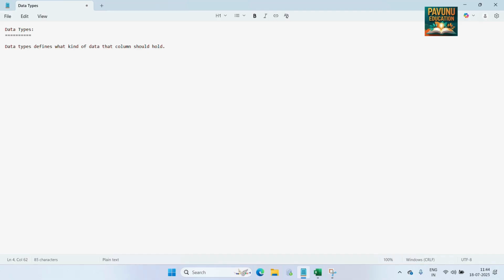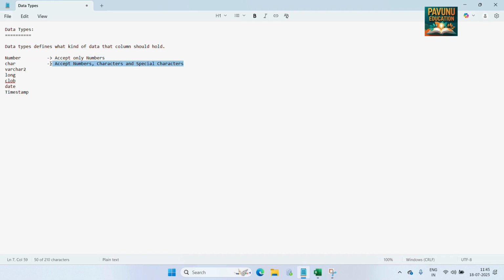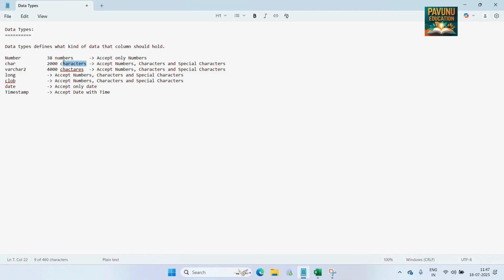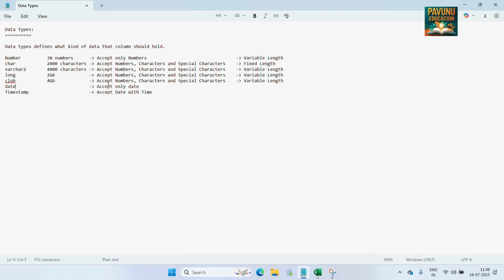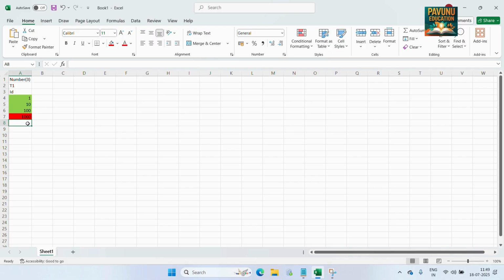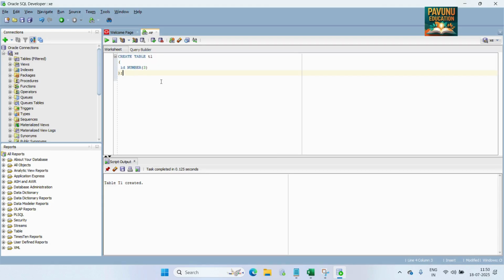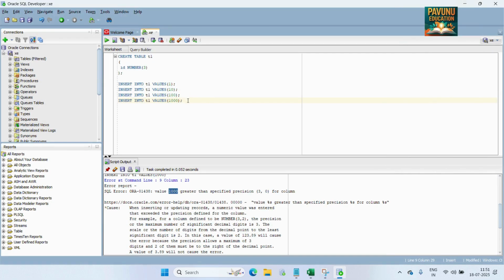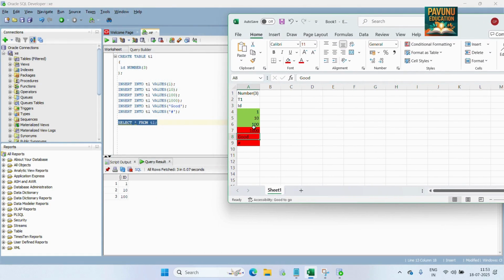#10 DATATYPES IN SQL || NUMBER || CHAR || VARCHAR2 || LONG || CLOB || DATE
In this video, you will learn different Datatypes in SQL. Some SQL data types are Number, Char, Varchar2, long, clob, Date and Timestamp. These datatypes are used in databases like Oracle, MySQL, and more!

Timestamps(minutes:seconds)
0:00 Introduction
0:07 Data Types introduction
0:40 Data Types list
4:48 Number data type example
9:56 End

🔎 Examples Shown in This Video:

Data types defines what kind of data that column should hold.

Number  38 numbers   - Accept only Numbers        - Variable Length
char  2000 characters - Accept Numbers, Characters and Special Characters - Fixed Length
varchar2 4000 characters - Accept Numbers, Characters and Special Characters - Variable Length
long  2GB    - Accept Numbers, Characters and Special Characters - Variable Length
clob  4Gb    - Accept Numbers, Characters and Special Characters - Variable Length
date      - Accept only date
Timestamp     - Accept Date with Time
CREATE TABLE t1

Topics Covered:

✅ NUMBER – For numeric values like integers and decimals

✅ CHAR – Fixed-length character strings

✅ VARCHAR2 – Variable-length character strings (Oracle-specific)

✅ LONG – Deprecated data type for long character strings

✅ CLOB – For storing large blocks of text (Character Large Object)

✅ DATE – Stores date

✅ TIMESTAMP – Stores date and time with fractional seconds